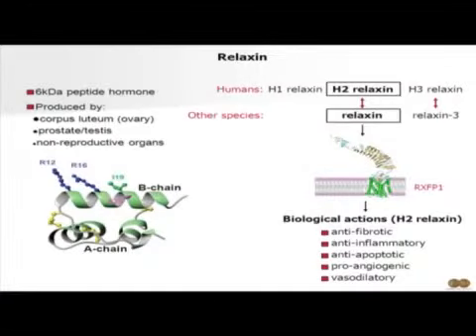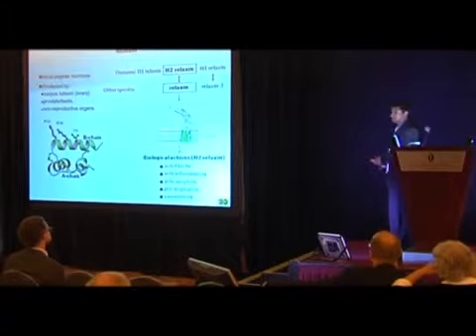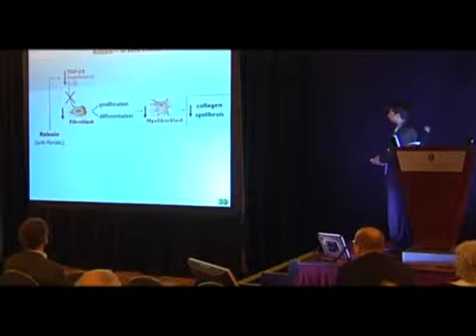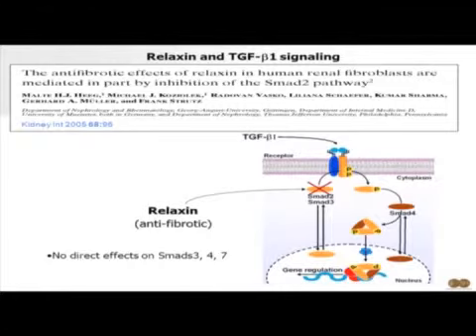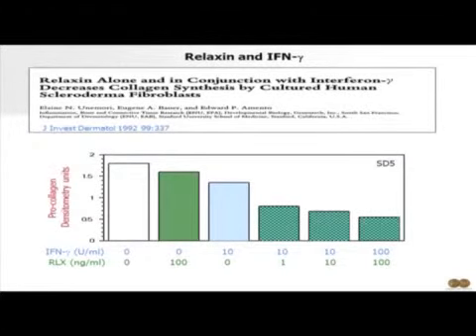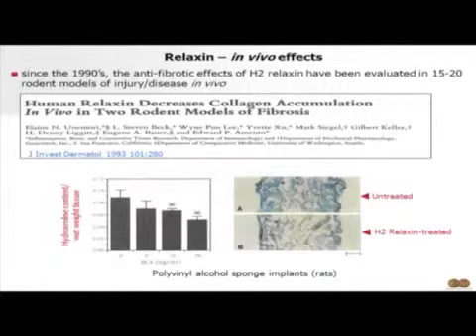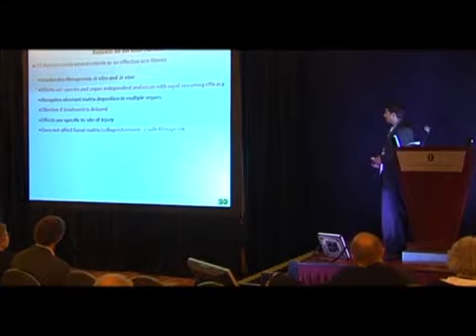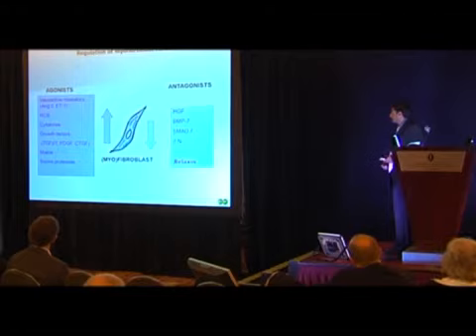Chrishan Samuel PhD, "Relaxin: an emerging therapy for..." 2010 Miami Dupuytren Symposium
Chrishan Samuel PhD, Senior Research Fellow, Howard Florey Institute, The University of Melbourne, Victoria, Australia, presents "Relaxin: an emerging therapy for fibroproliferative disorders" at the 2010 Miami Dupuytren Symposium